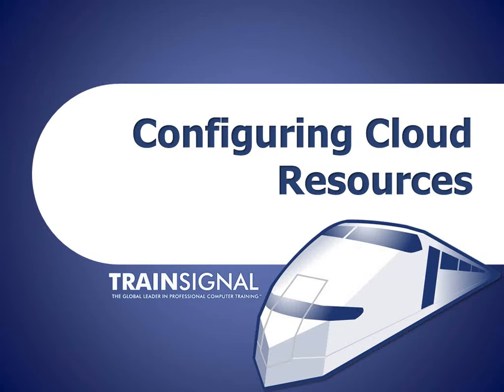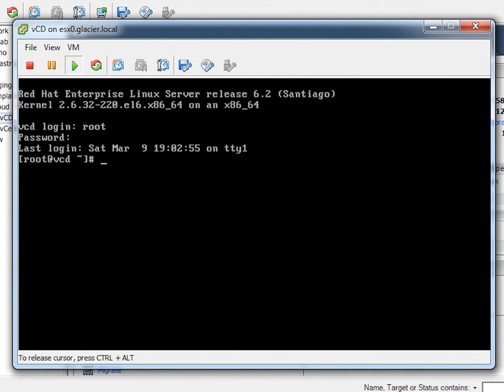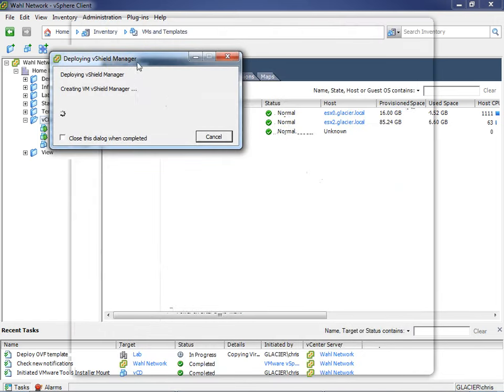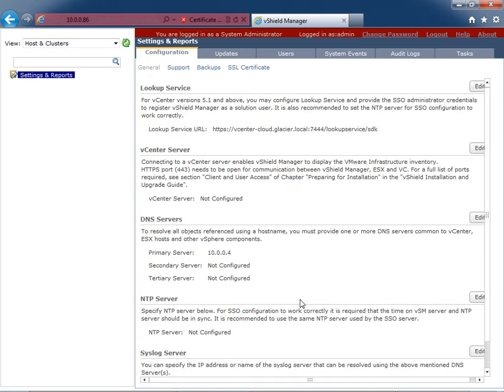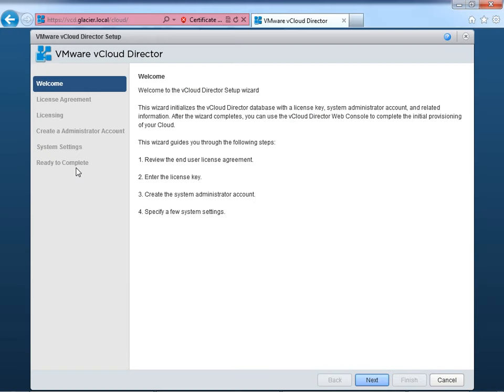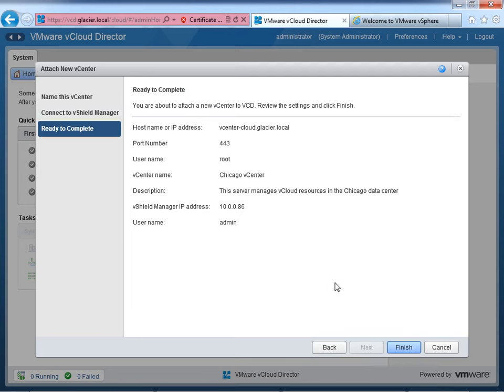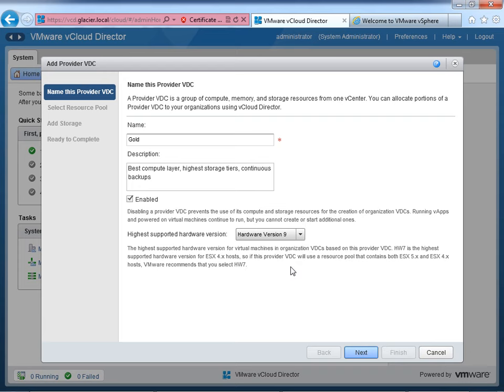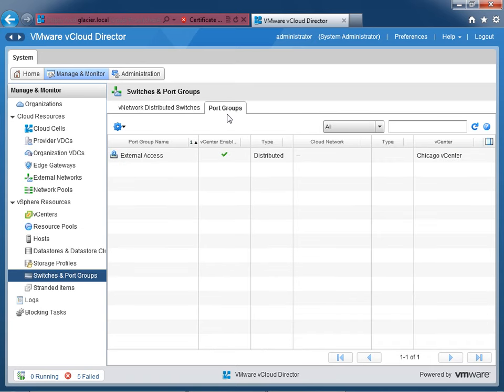Configuring Cloud Resources [5/12]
Configuring Cloud Resources